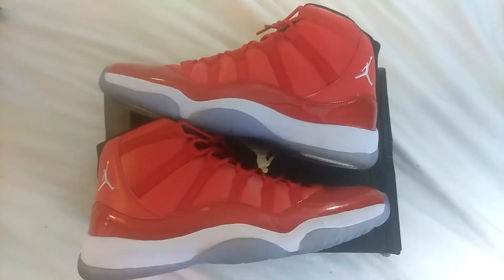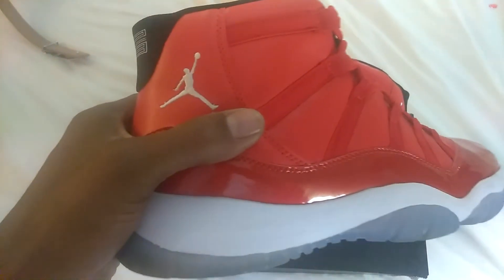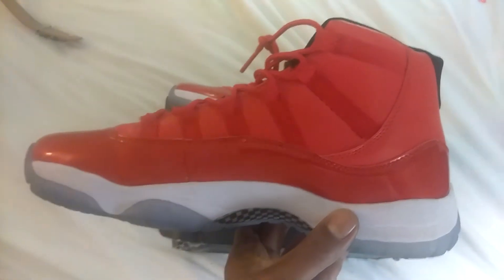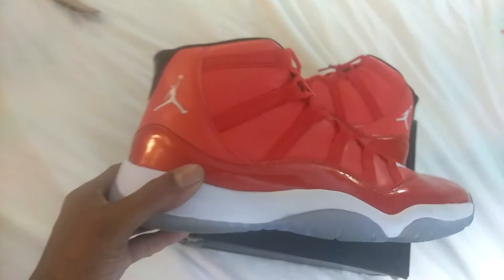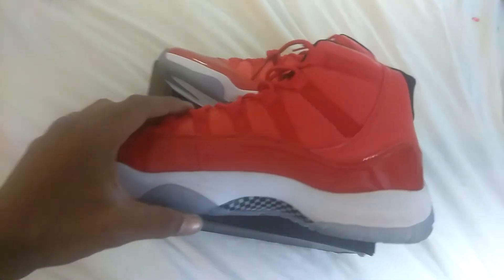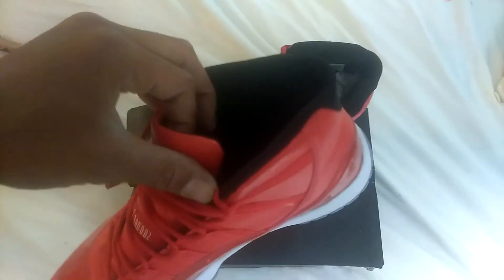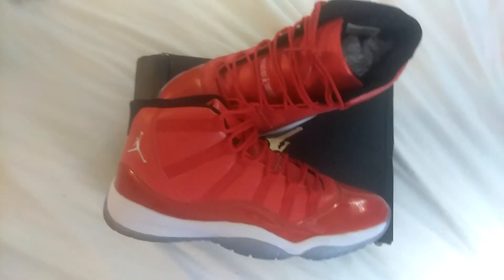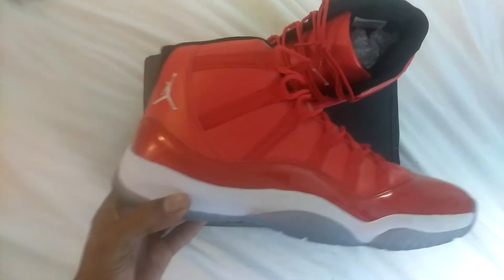Air Jordan Ruby Red Retro 11z. DhGate.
DHGate Retro 11 Air Jordan Review.